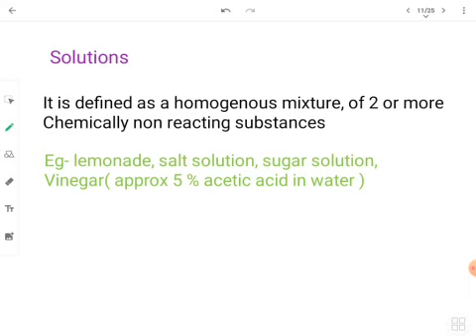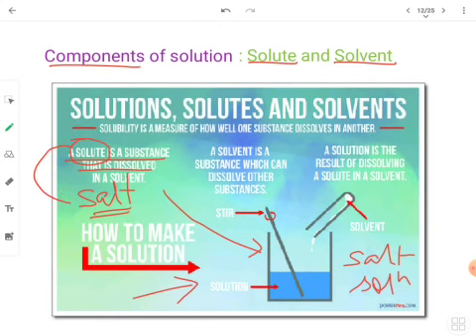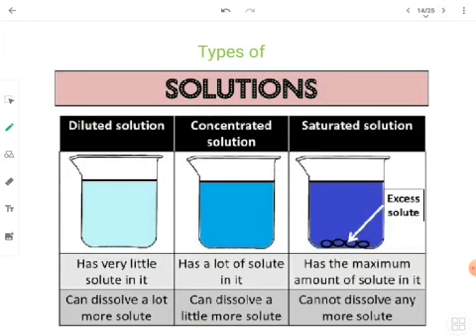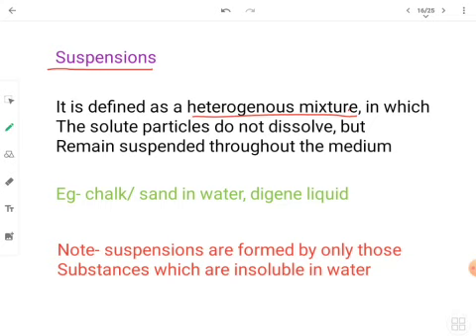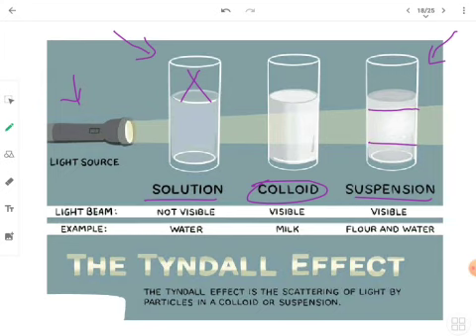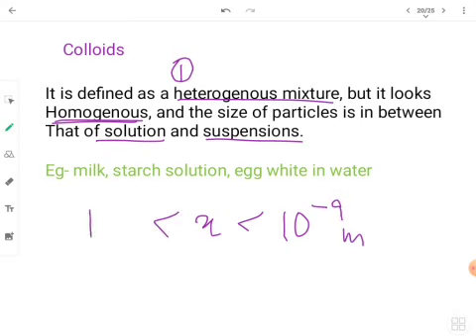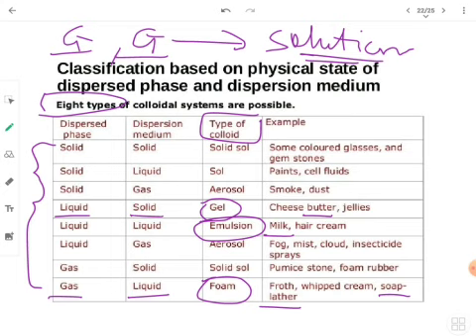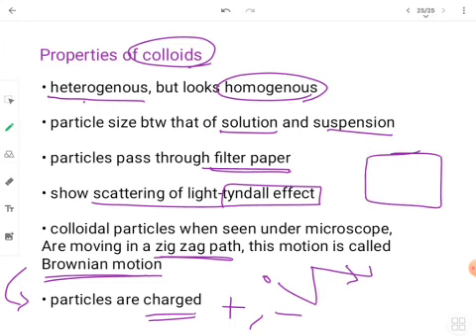Class 9 | Is matter around us pure | L-2 | Solution, Suspension & Colloids | CBSE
In this video, all the properties and characteristics of solutions, suspension and colloids have been discussed.